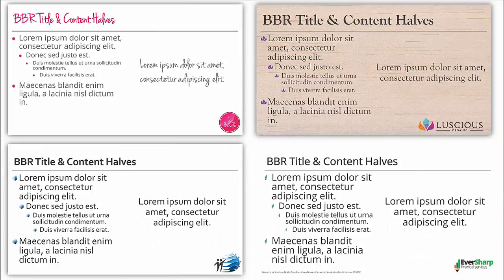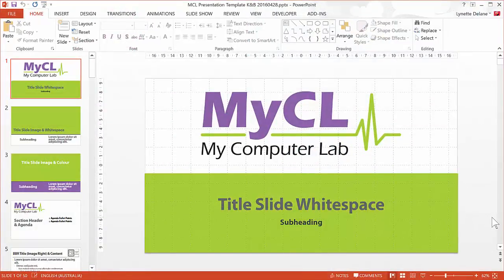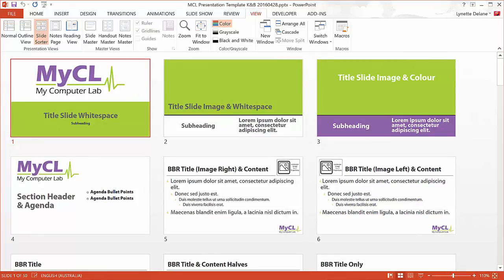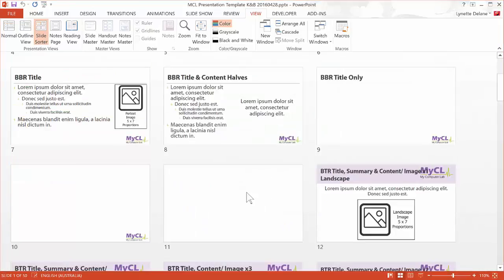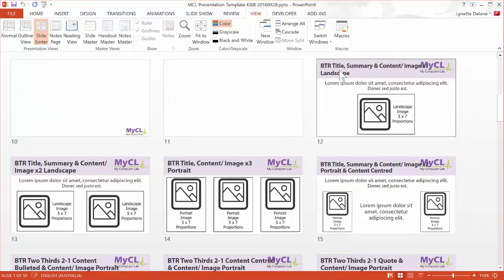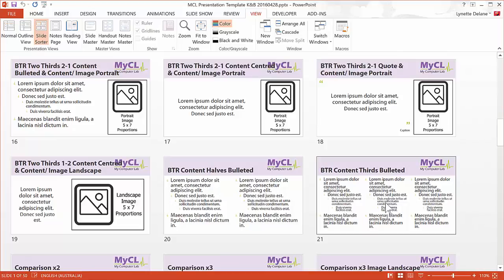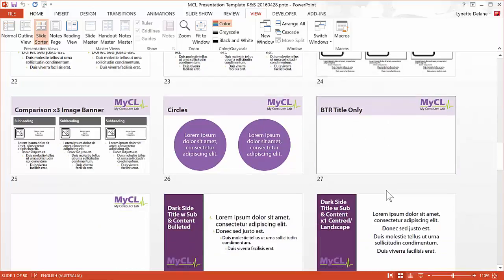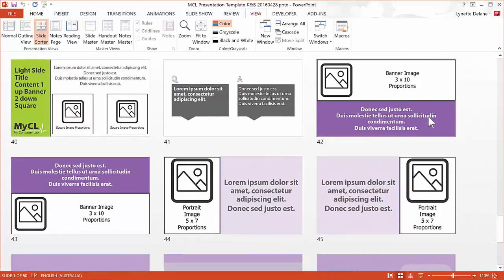Kits and Bits PowerPoint Template Demo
In this video we show you how the Kits and Bits PowerPoint Template looks.

Kits and Bits is passionate about making people more productive in the jobs they already have.

We don't take comments directly on Youtube but we'd love to hear from you so please visit the associated blog at XXX.